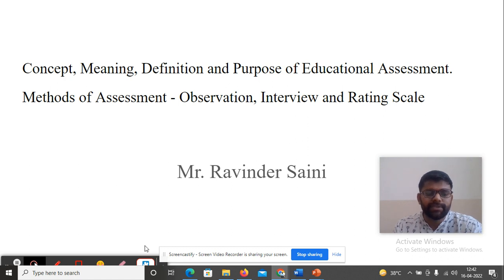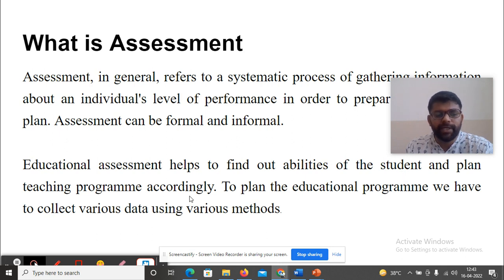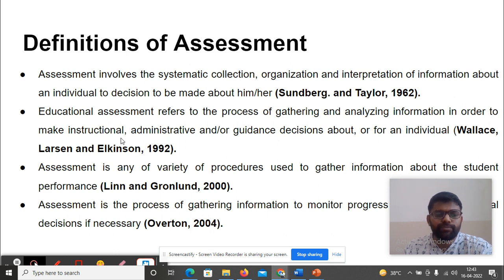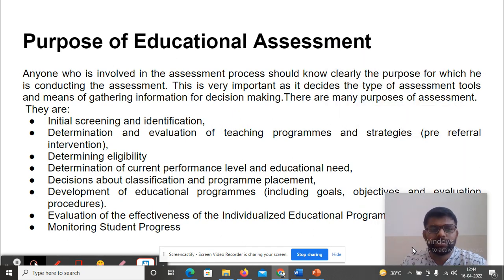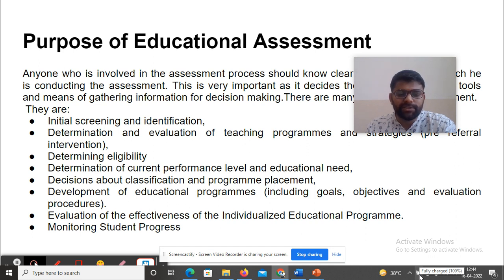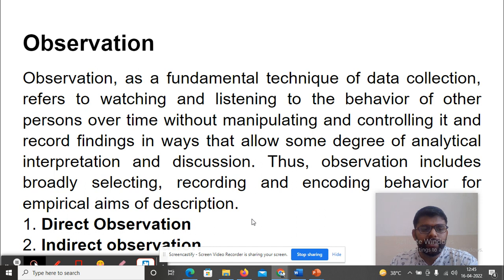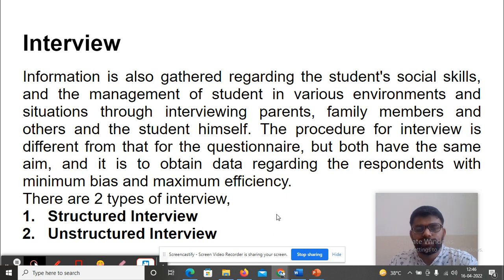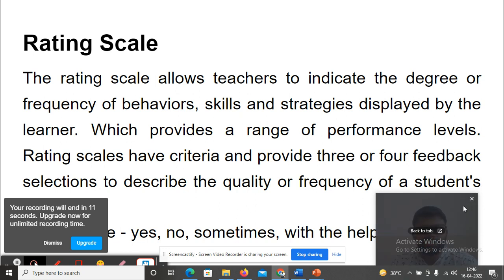What is Assessment